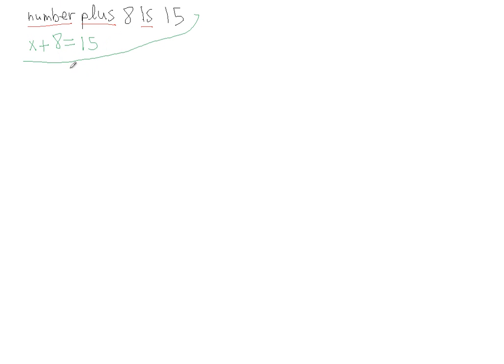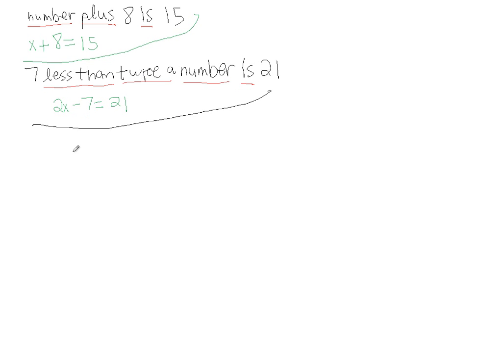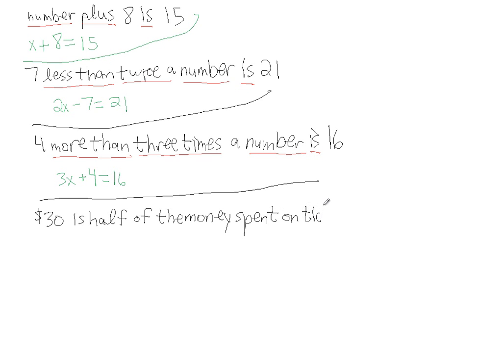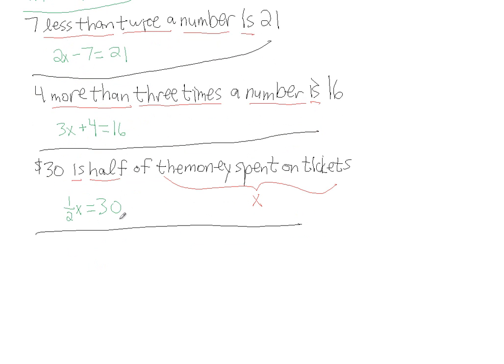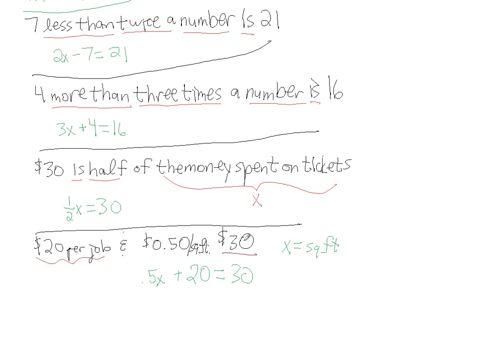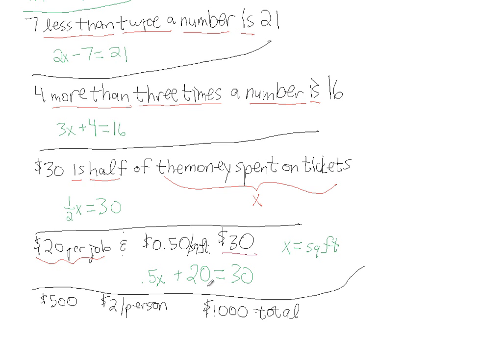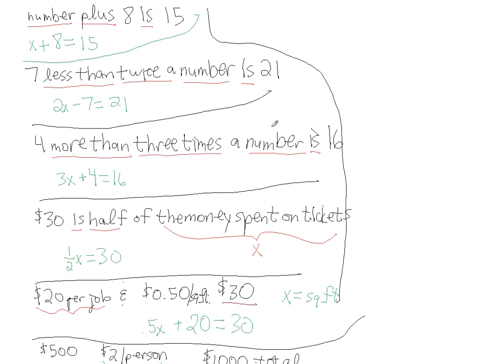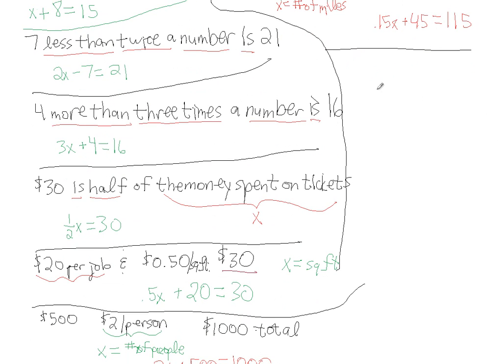17 Writing Equations